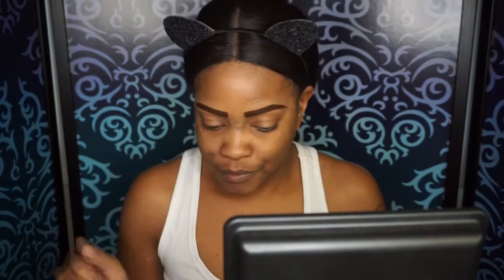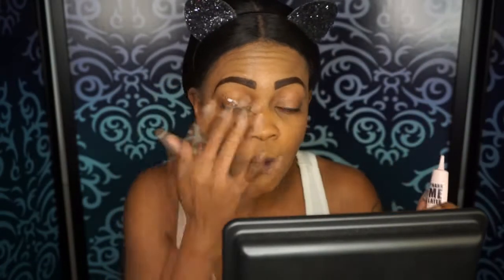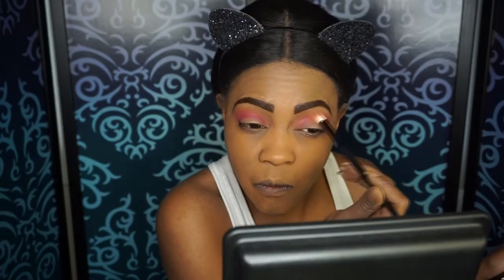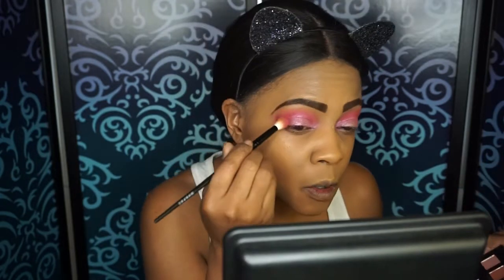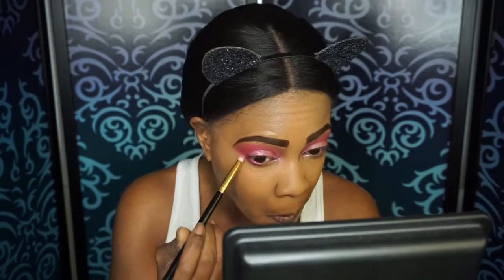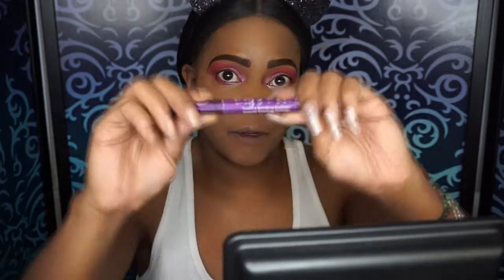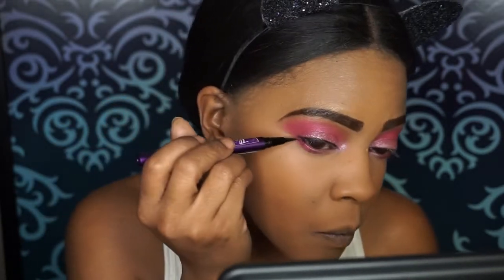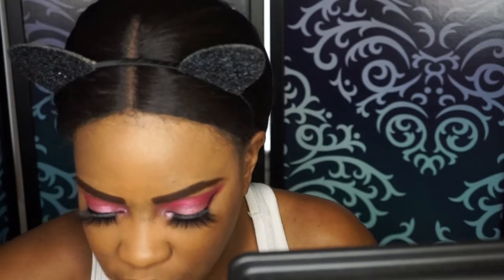Pink Makeup Tutorial 2021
This is my first full makeup tutorial for 2021.

WANT TO SEND ME STUFF:
Flirty Gurl Lashes LLC
4540 Florin Road Ste E366